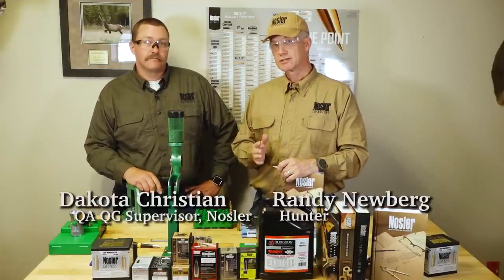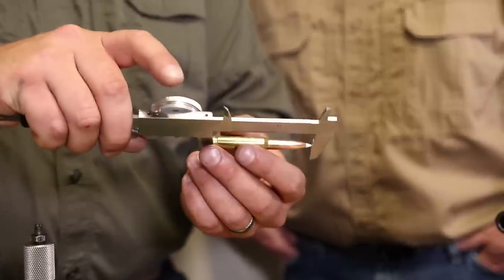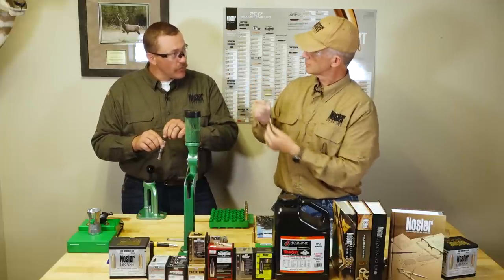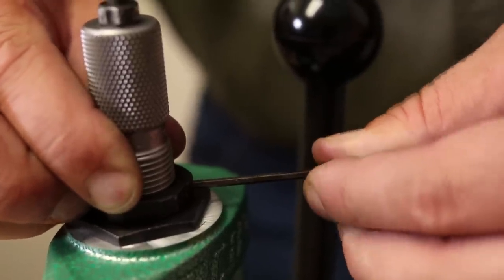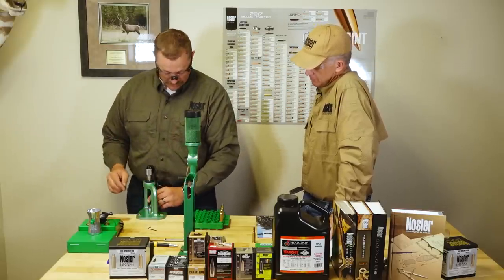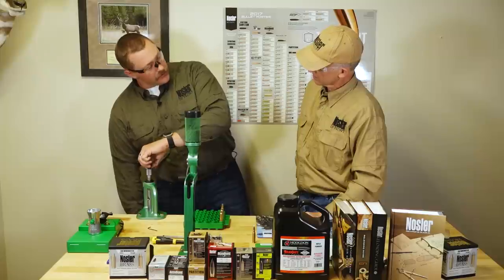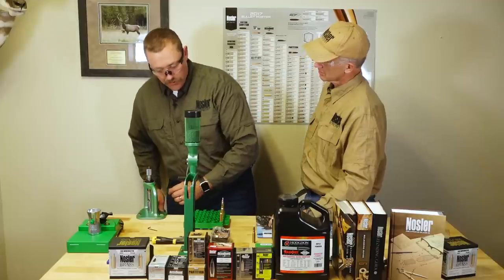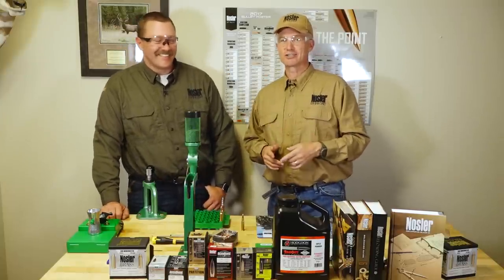Nosler Reloading Tutorial with Randy Newberg - Adjusting Seating Depth (Part 8)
Randy Newberg, Hunter is with Nosler, learning the important steps of reloading your own ammunition.

Randy has selecting a bullet for use in elk hunting with his .308 Win.  Options considered are the AccuBond, Partition, and E-Tip.  Elk require a sturdy bullet, with all three of these allowing controlled expansion, weight retention, and great penetration.

Additionally, Randy has selected a temperature insensitive powder that will be the least affected by temperature conditions encountered while hunting.  In this case, the powder used is Varget.

Seating depth is the final variable that will determine the performance and results of the cartridge you build.  Seating depth will vary pressures and distance, or jump, from when the bullet leaves the case to when it reaches the lands of the barrel.

With all these decisions made, prepped brass will be used.  Nosler brass comes weight-sorted, prepped, trimmed, and made to exact consistencies.

Next in line is the decision on primers.  Primers come in a few different sizes, depending upon the cartridge you are loading for.  Mostly, one you pick a primer, stick with it, as they all have slightly different variations that will change your consistency if you mix and match.

With brass, powder, bullets, and primers selected, now comes the precise work of measuring your powder to exact grains.  This cannot be overlooked.  Inconsistency here will cause inaccuracy at the range.

With the brass primed, the final step is seating the bullet to the proper depth.  That is shown in this video.